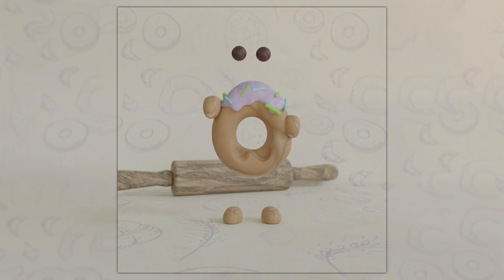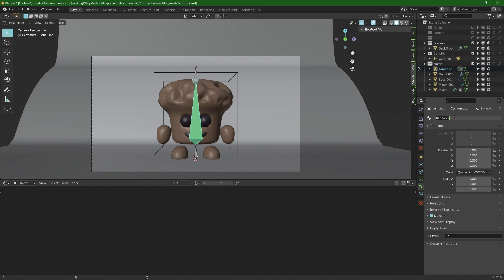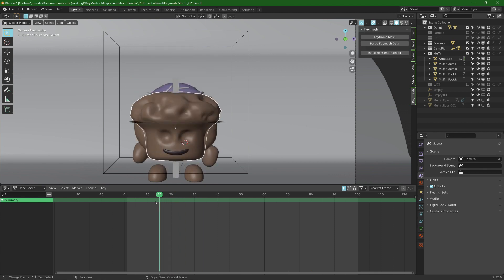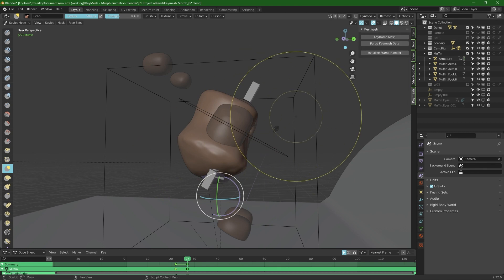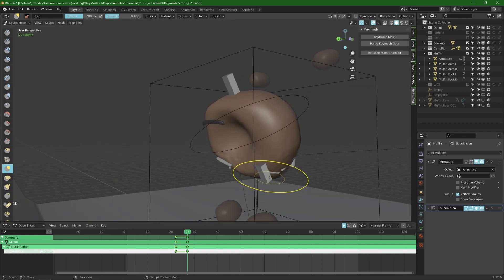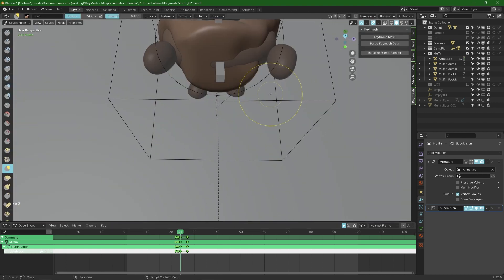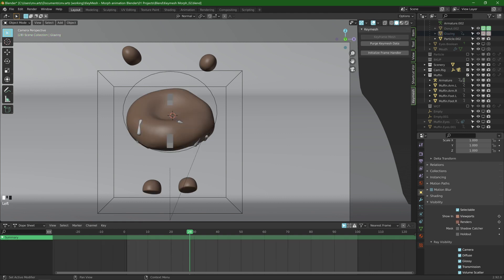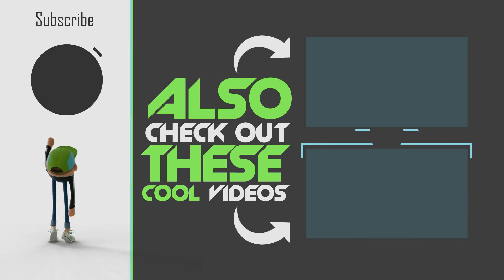Donut to Brownie Morph Animation | A KeyMesh Experiment in Blender 3D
For this animation, I wanted to morph a Donut into a Brownie, which seemed the perfect time to try KeyMesh Addon by Pepe School Land. What I'm doing here is a hybrid technique somewhere between regular animation and KeyMesh Animation. KeyMesh animation feels like frame-by-frame animation, say done in Animate CC or ToonBoom, but then in 3D.
It's almost like stop-motion animation. You have to carefully plan this out upfront. Because Blender won't create interpolated keyframes for you. Normally it's your personal in-betweener, but now you have to do it yourself. And that is also right where its strength lies.

I'll animate a base animation, layered with the capabilities of the Keymesh addon, to smooth out the morph between shapes in 3D.

💬 Any questions?